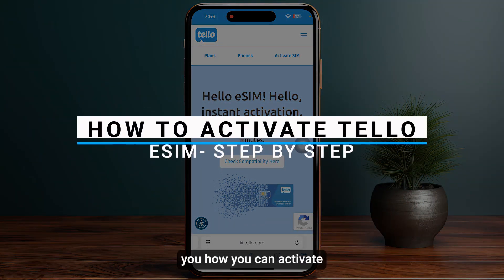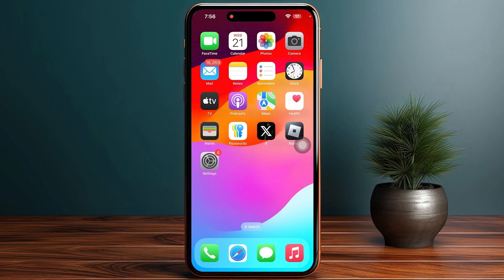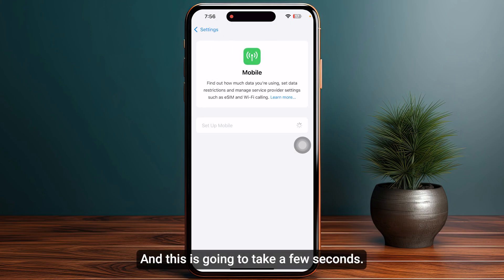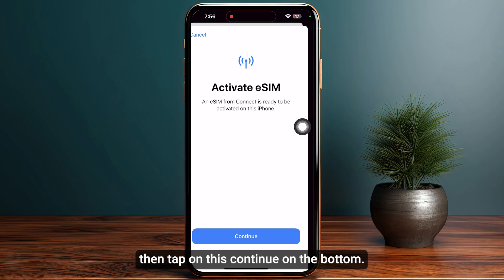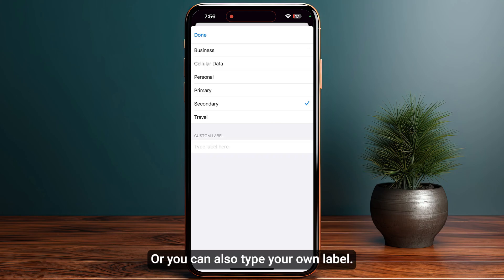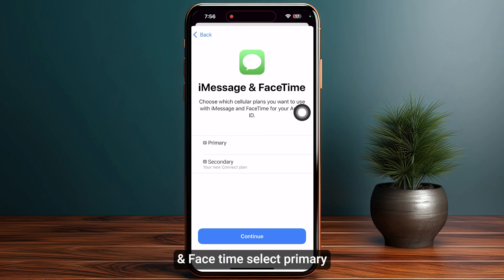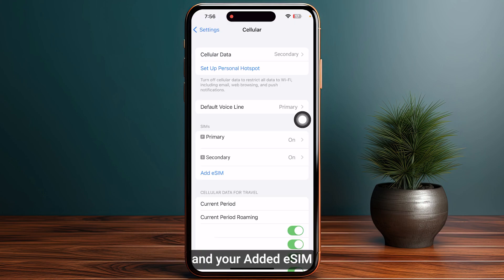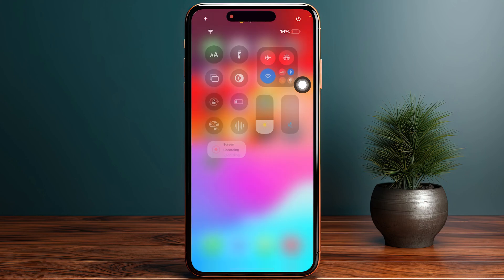How to Activate Tello Mobile eSIM (2025) - Step by Step Guide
Learn how to activate tello eSIM in iPhone with this step-by-step guide. Follow along as we show you how to register, set up, and install your tello eSIM for convenient mobile service in 2025!

0:00 Intro
0:04 Purchase eSIM Plan
0:17 Activate & Install eSIM
1:25 Outro